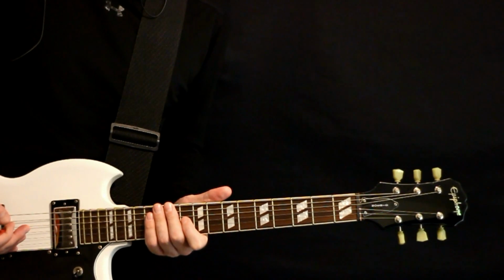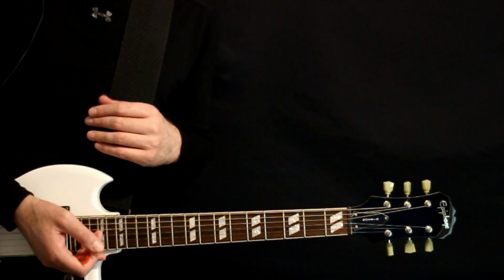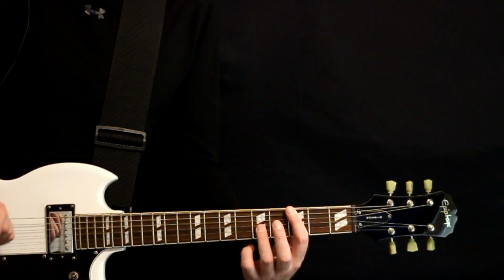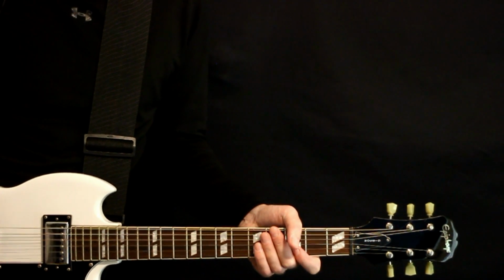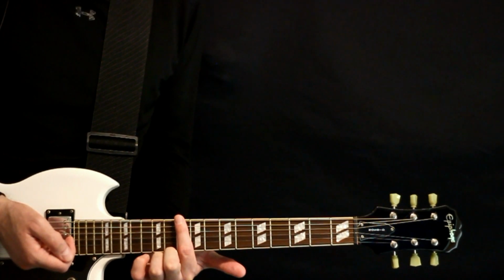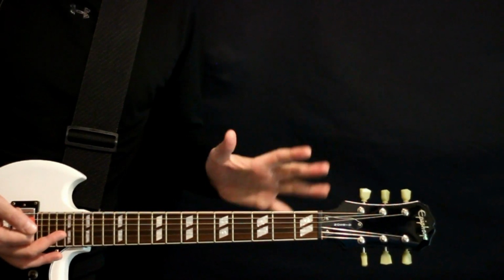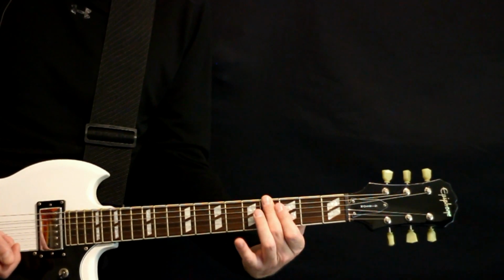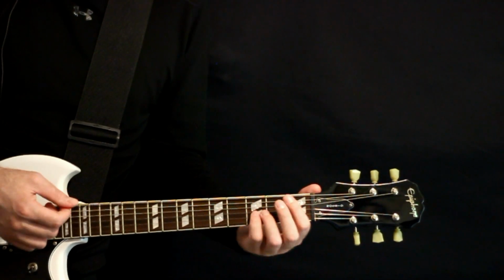Helmet I Know Guitar Lesson / Guitar Tabs / Guitar Tutorial / Guitar Chords / Guitar Cover